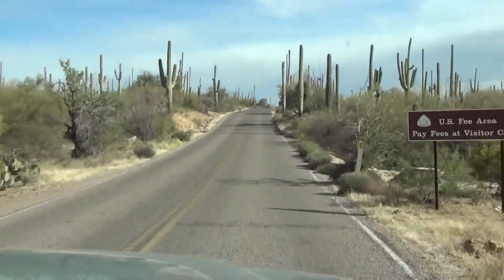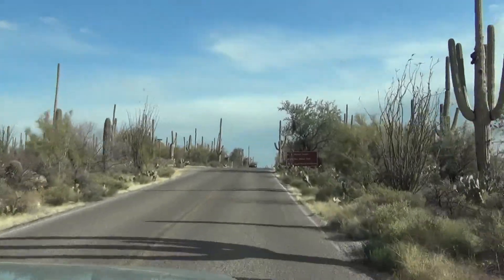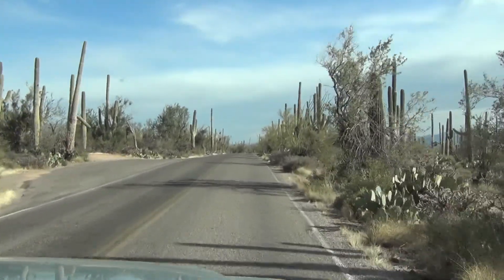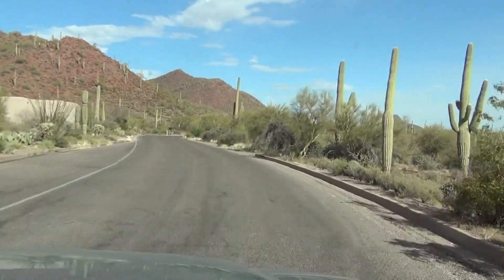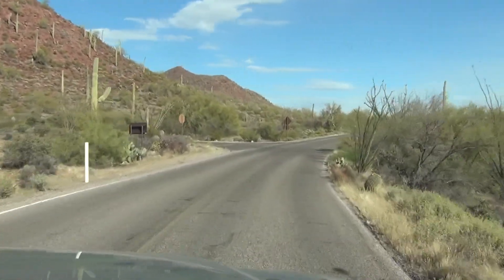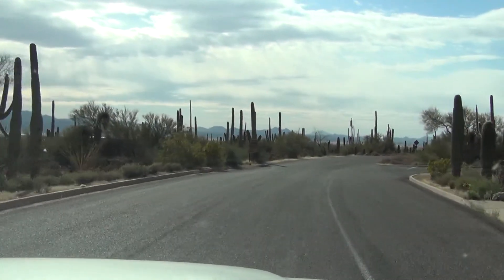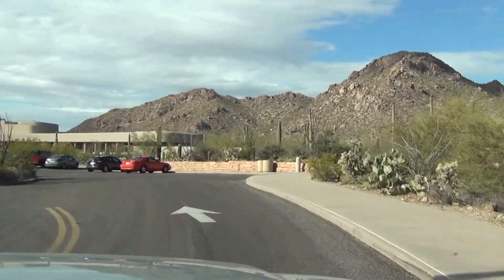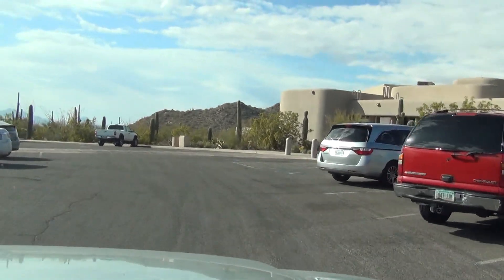(March 2013) Kinney Rd. South - Sandario Rd. to Saguaro National Park Red Hill Visitor's Center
Final leg of the drive to the Saguaro National Park West visitor's center. In case you couldn't see, the visitor's center is nicely blended into the landscape and is only one floor with an auditorium.